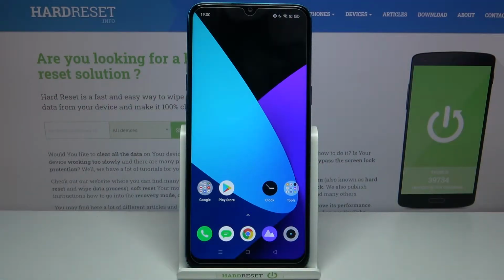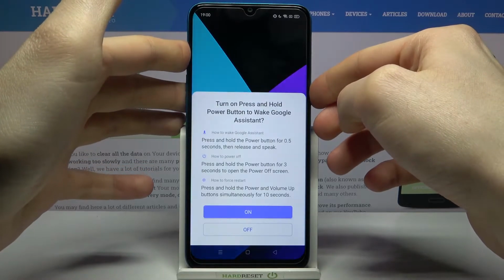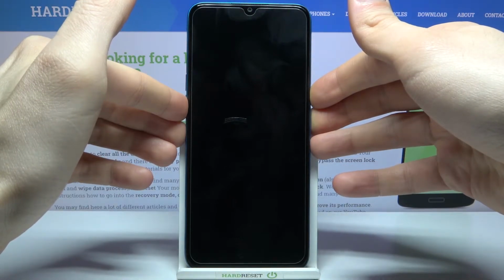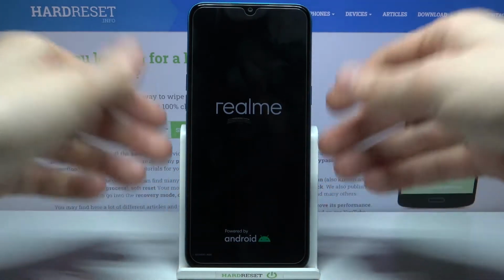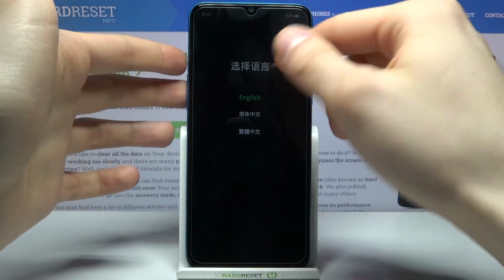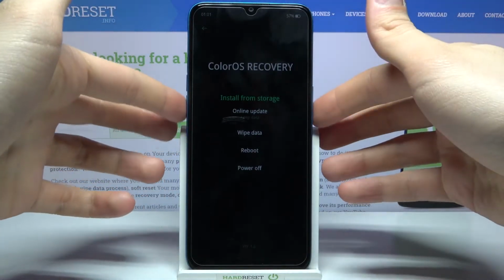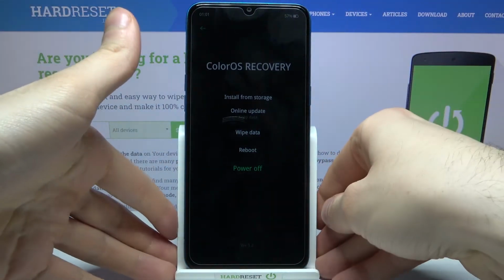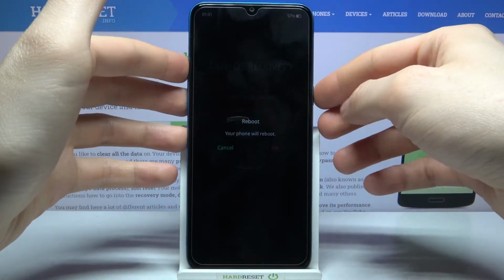Recovery Mode in REALME C3i – How to Use Recovery Features?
Read more info about REALME C3i:
Wondered how to get access to the Android recovery mode in REALME C3i? Are you looking for a solution to resolve system issues in REALME C3i? Check out the uploaded tutorial, where we show you how to hard reset REALME C3i using Android recovery mode. If you would like to discover the best way to erase the whole storage of REALME C3i, follow the attached video to learn how to get access to the hidden mode, called recovery mode. We show you how to use a combination of keys to open Realme recovery mode easily. Let’s use the present instructions and wipe data in REALME C3i easily. Visit our HardReset.info YT channel and get access to useful tutorials for REALME C3i.

How to open recovery mode in REALME C3i? How to use recovery feature in REALME C3i? How to wipe cache partition in REALME C3i? How to hard reset REALME C3i? How to factory reset REALME C3i? How to master reset REALME C3i? How to remove data from REALME C3i? How to format REALME C3i? How to wipe data from REALME C3i? How to delete data from REALME C3i? How to erase everything in REALME C3i? How to upgrade system in REALME C3i?